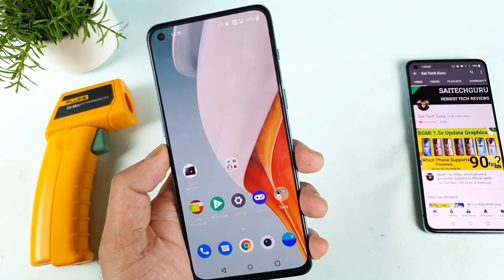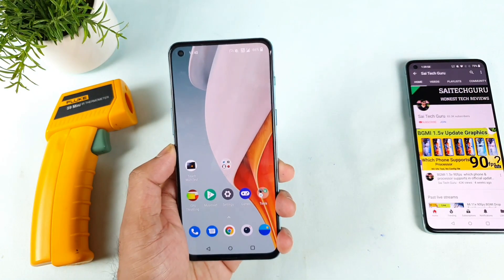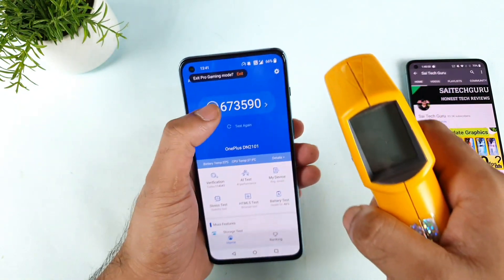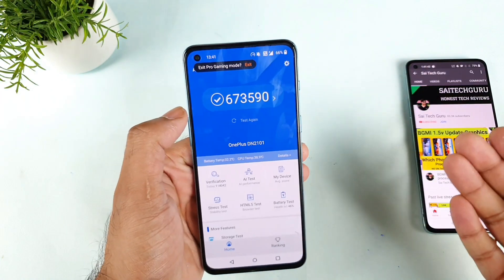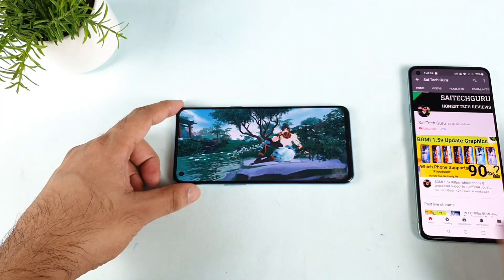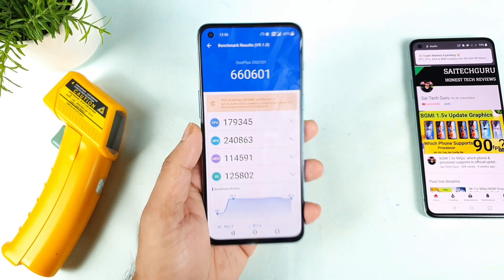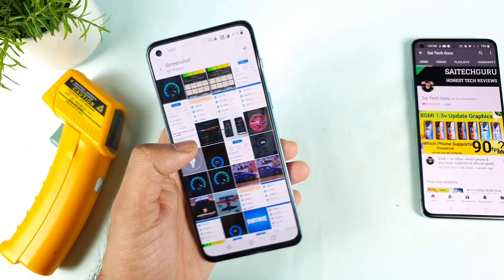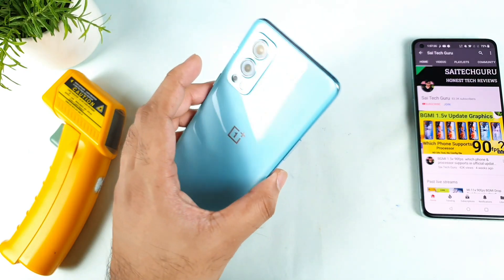Oneplus Nord 2 Antutu Test using High Performance, Ram Boost & Game Space after update🔥🔥🔥